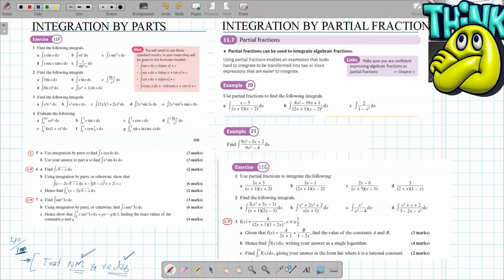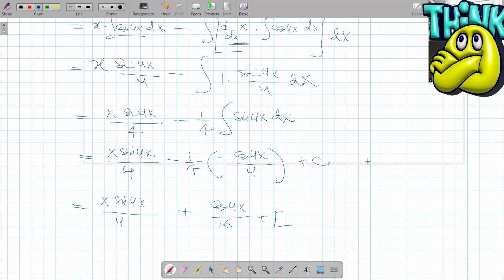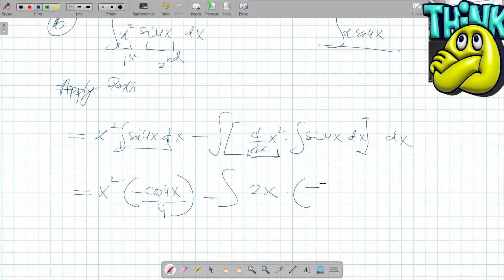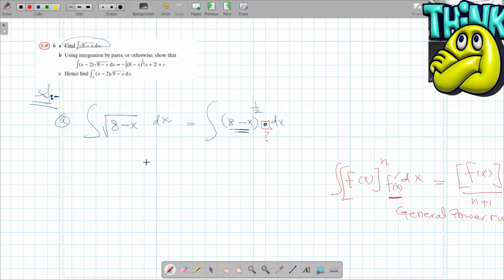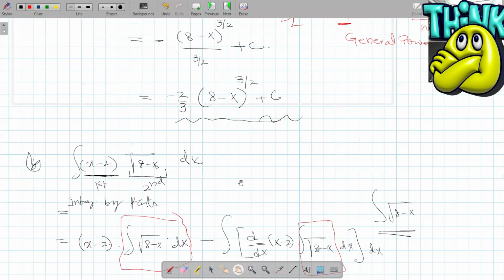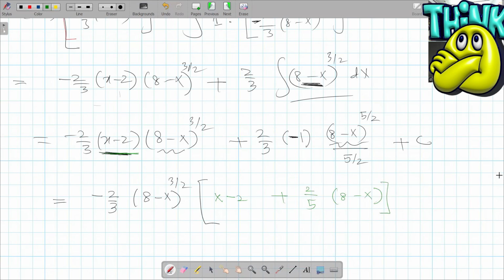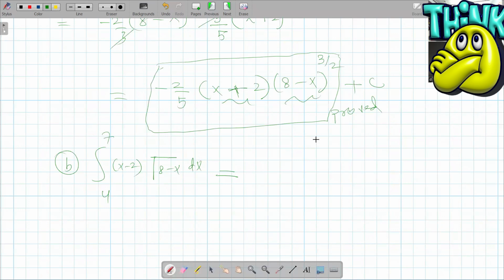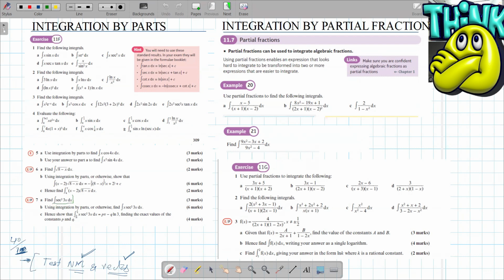Lesson 7: Integration by Parts | Exercise 11F Part 2 | A-Level Maths | Pure Maths Year 2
Lesson 7 begins with an in-depth exploration of Integration by Parts from A-Level Pure Maths Year 2. In this video, we tackle challenging problems from Exercise 11F, providing detailed, step-by-step solutions to help you grasp this essential calculus technique. Ideal for A-Level students preparing for exams or revising key topics in advanced mathematics.

📚 Topics Covered:

The formula for Integration by Parts
Practical problem-solving strategies
Worked examples from Exercise 11F

🎯 Whether you're studying independently or alongside your coursework, this lesson will help you master Integration by Parts and apply it confidently in your exams.